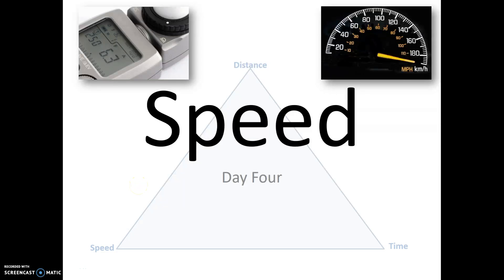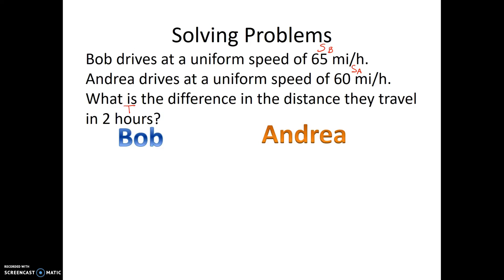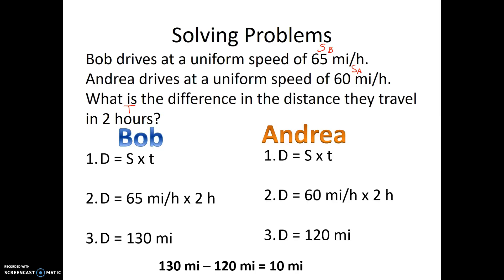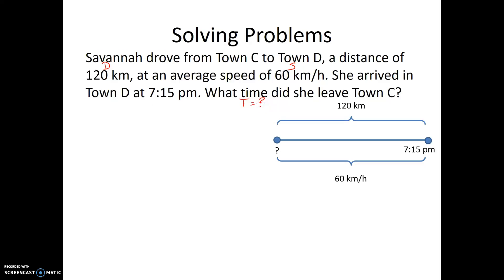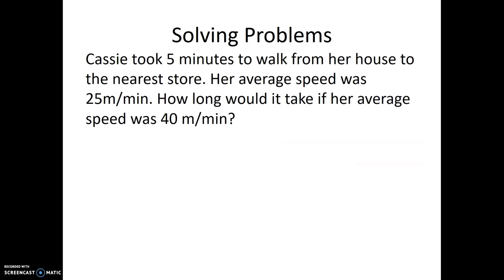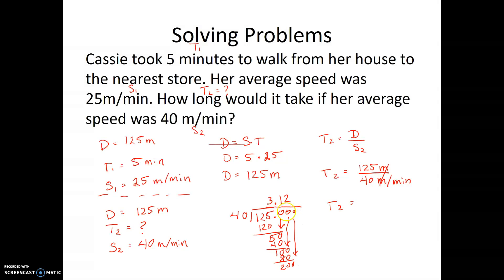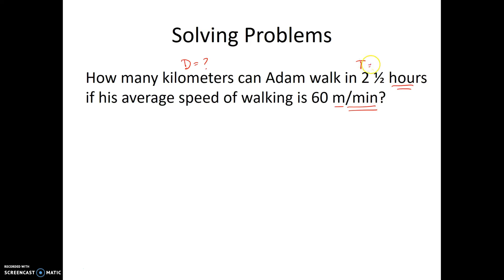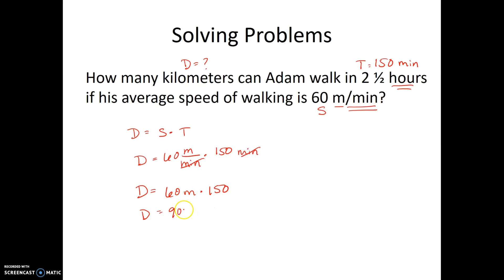Speed Day 4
Multi-step word problems with unit conversion